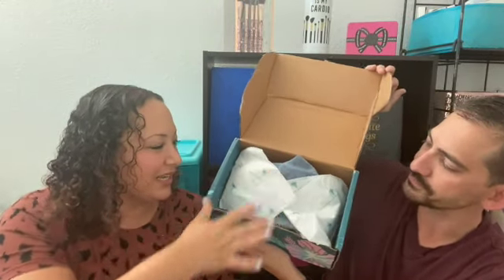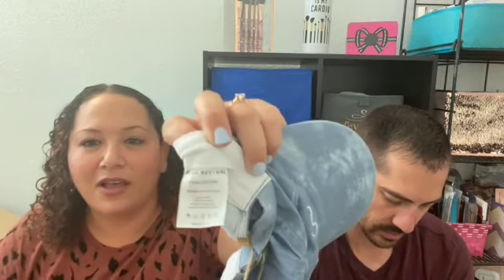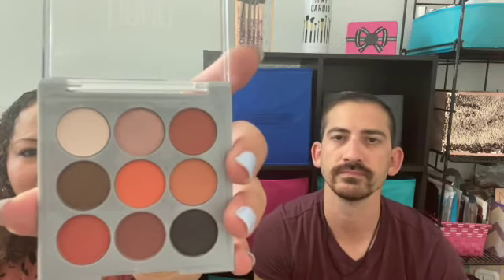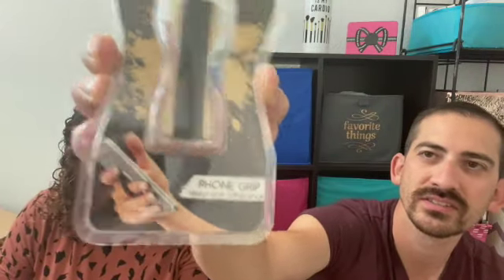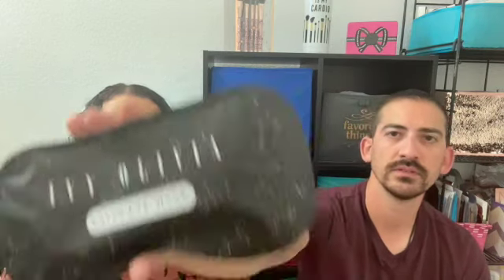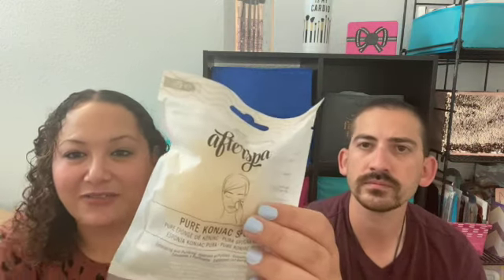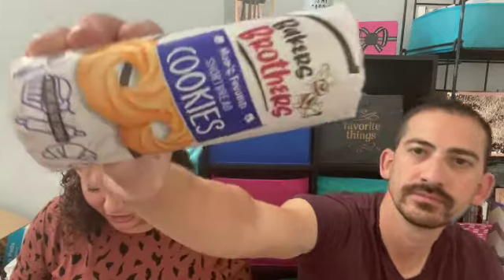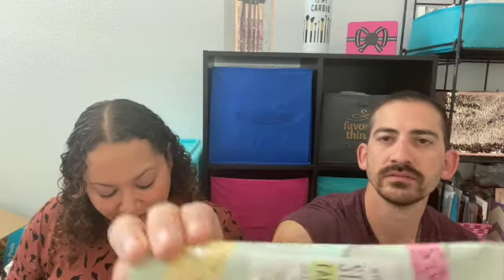Paradise Delivered Unboxing August and Sept 2021 (with my NEW fiancé woohoo)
To get your own and $15 off your first order, please use my referral

Receive 7-8 full-sized, hand selected, vacation-inspired products every month! Every box has a retail value of $200+
- Organic Beauty
- Fun, Trending Fashion Accessories
- Delicious Snacks and Treats
- Best Selling Books, and Other Surprises!